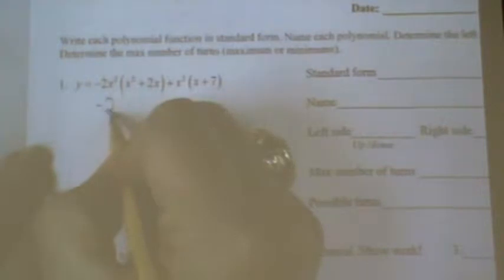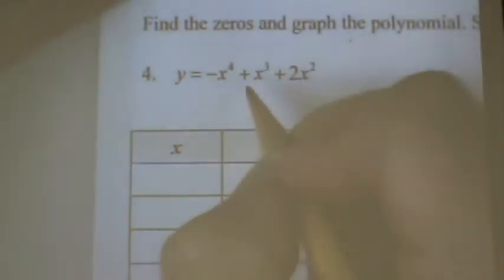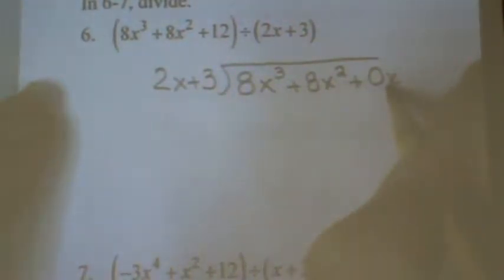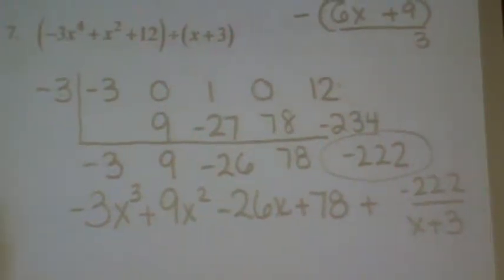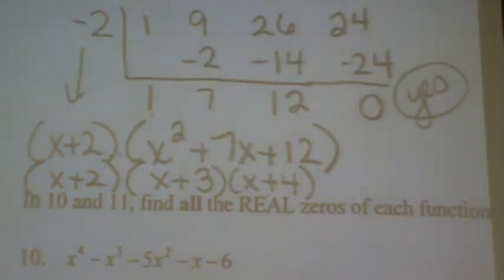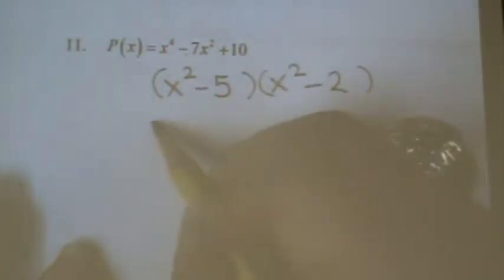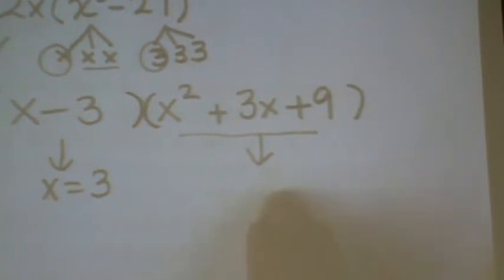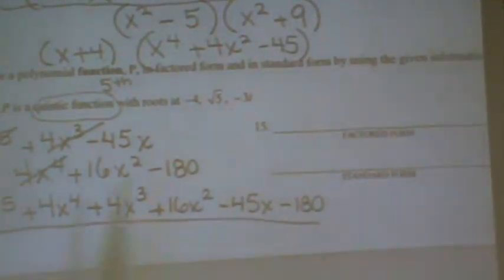2013 November 20 Algebra 2 Chapter 5 Partner Test